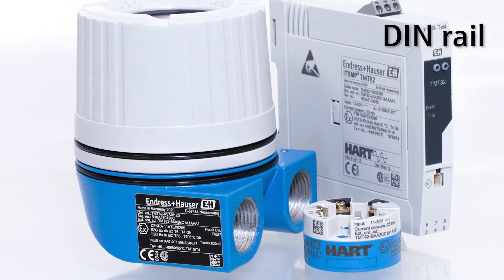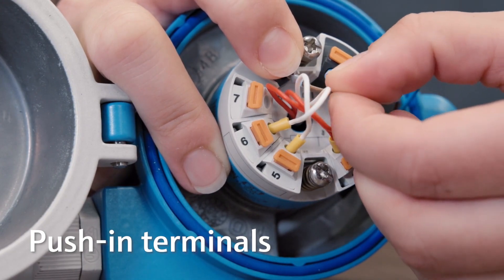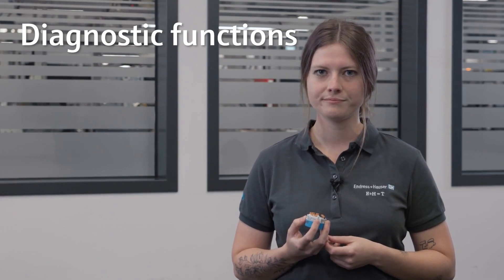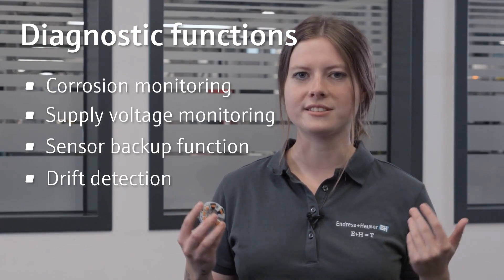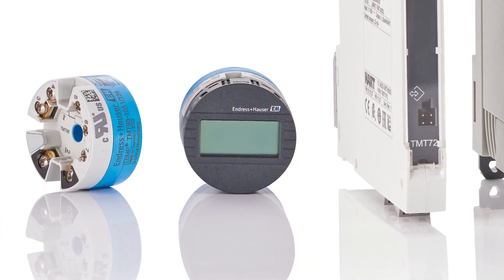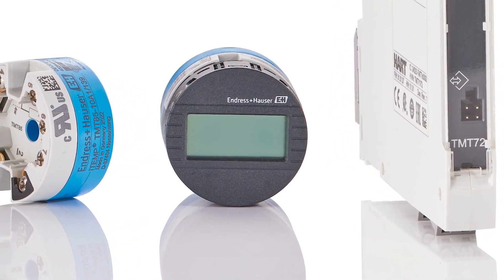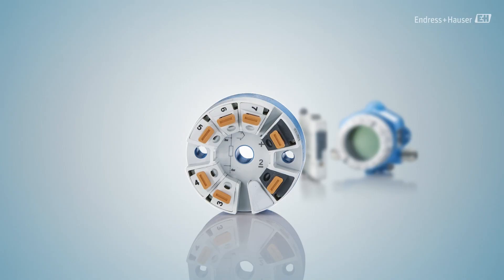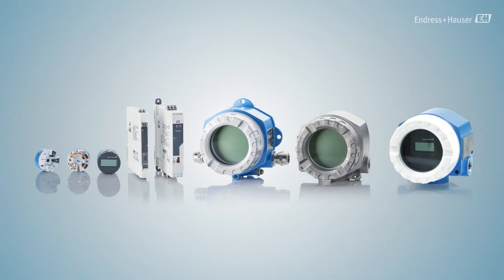Dual channel, SIL compliant transmitter iTEMP TMT82 | explained in under 2 minutes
Are you looking for a highly accurate, powerful and intelligent temperature transmitter with extensive diagnostic functions? We present the versatile iTEMP TMT82 by Endress+Hauser.

You want to see how push-in terminals reduce wiring time by up to 85% compared to screw terminals?